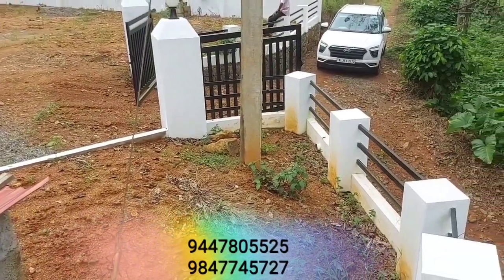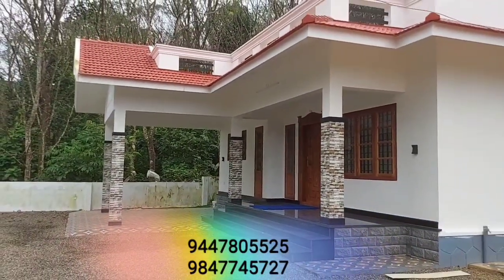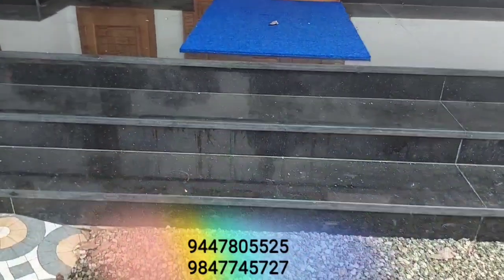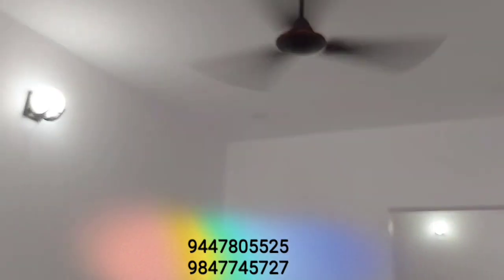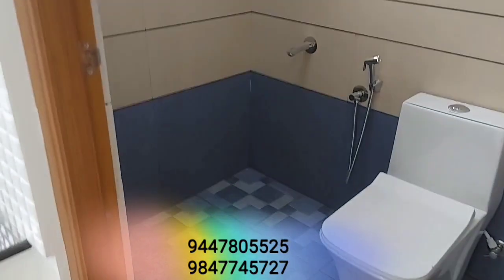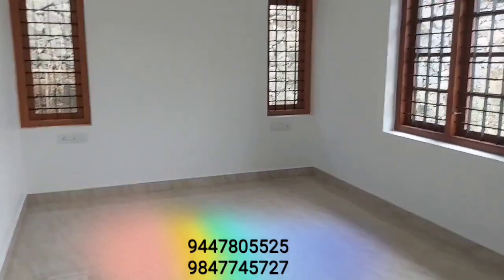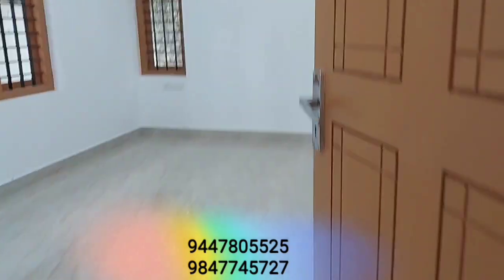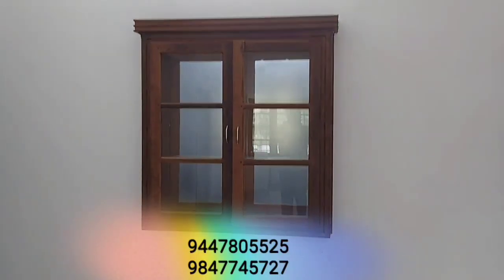19 സെന്റ് സ്ഥലവും 1600 sqft,3 ബെഡ്‌റൂം വില്ലയും | പാലാ - പൊൻകുന്നം ഹൈവേ അടുത്ത്